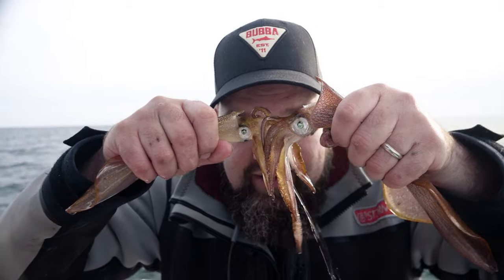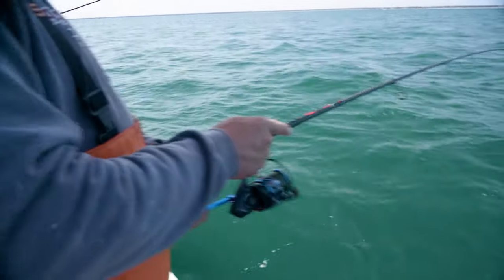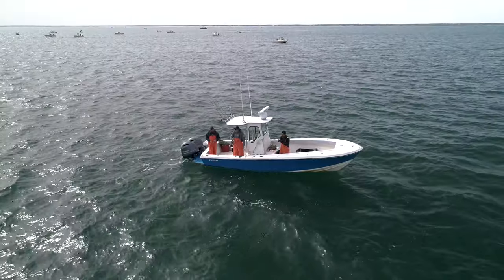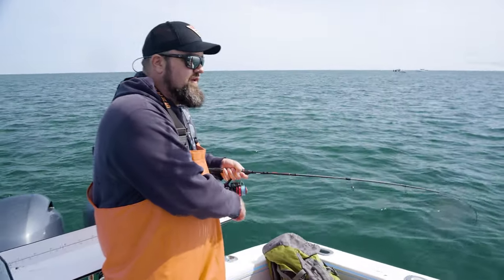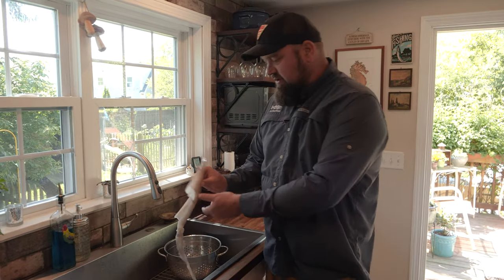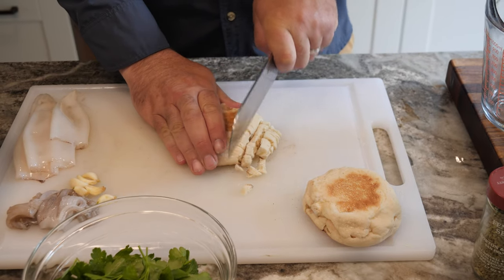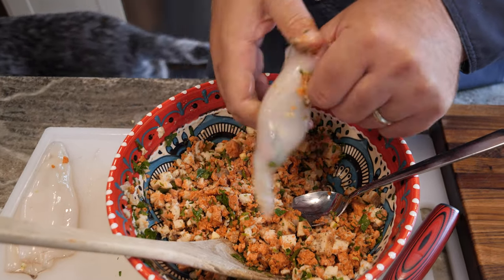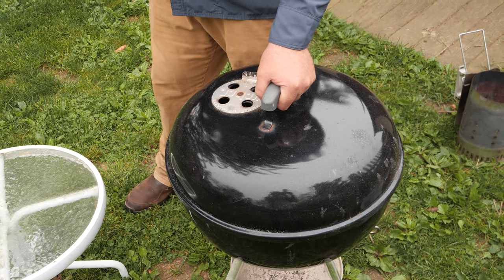Jigging Squid Catch and Cook | Grilled Chourico-Stuffed Calamari | Living off the Land & Sea #7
Season: Spring
Ingredient: Longfin Squid
Recipe: Grilled Chourico Stuffed Squid

In this episode of Living off the Land and Sea, Andy Nabreski hops aboard Gorilla Tactics Sportfishing with Captain Diogo Godoi to target longfin squid in Nantucket Sound. After filling a bucket of these tasty krakens, Andy cleans the squid, preps them for the grill, and whips up some delicious Chorizo-Stuffed Calamari.

00:00 Opening
02:08 Andy Squid Season Breakdown
03:42 Nantucket Sound Squid Spawning Grounds
04:24 Capt. Diogo explains seasonal variations of squid
05:42 When to change jigs and color
07:19 Tips for reeling in squid
08:28 Gear breakdown (squid jigs, rod, sinker weight)
11:25 Capt. Diogo talks about the boat
14:04 Cleaning the squid
15:30 Beak explanation
16:31 Gathering vegetables
16:44 Start of the grilled chourico stuffed squid recipe.
23:17 Setting up the smoker
24:39 Putting the stuffed squid on the smoker
27:12 Eating the final product

Recipe for the Grilled Chorizo-Stuffed Calamari:

1 pound calamari tubes
3⁄4 cup fine fresh breadcrumbs
1/3 cup whole milk
3⁄4 teaspoon fennel seeds
1⁄2 pound ground chorizo
2 large garlic gloves, minced
1⁄4 teaspoon paprika
3 tablespoons extra-virgin olive oil for drizzling
1 tablespoon chopped flat-leaf parsley

Soak the breadcrumbs in milk in a large bowl.

Toast fennel seeds in a small skillet (not nonstick) over medium-low heat, shaking skillet occasionally, until fragrant, 3 to 4 minutes.

 Chop fennel seeds (or even better grind in a mortar and pestle) and add to breadcrumb mixture along with chorizo, garlic, paprika, ½ teaspoon salt, and ¼ teaspoon pepper.

Gently mix until well blended. Using a small spoon, loosely stuff squid tubes with fennel chorizo, leaving a half-inch space at top. Seal them up with wooden toothpicks.

Prepare grill for direct-heat cooking over medium-hot charcoal (medium heat for gas). Coat stuffed tubes with oil and season with salt.

Oil grill grates, then grill stuffed squid, uncovered, turning frequently, until golden in spots and an instant-read thermometer inserted into center of filling registers 145 degrees, about 13 to 15 minutes.

Transfer to a platter.

Drizzle with oil and sprinkle with parsley.

Bubba 7' Tidal Pro Spinning Medium Light Power and Fast Action

Squid Jigs used